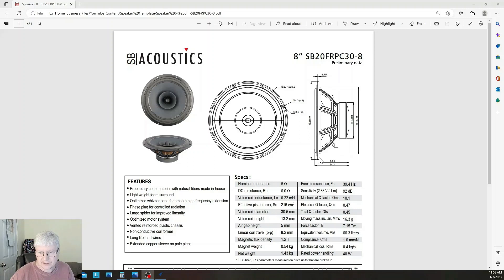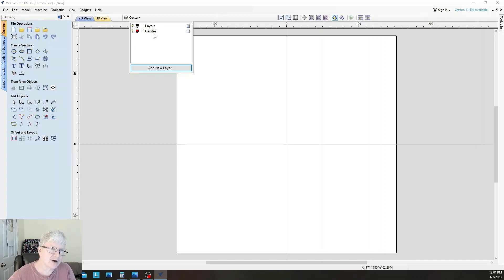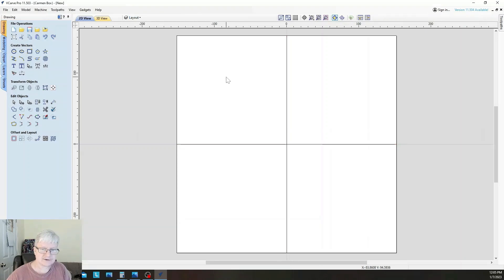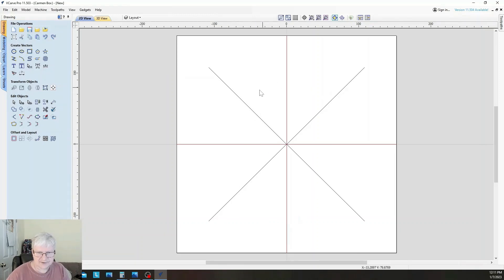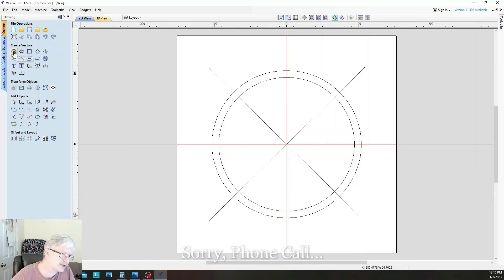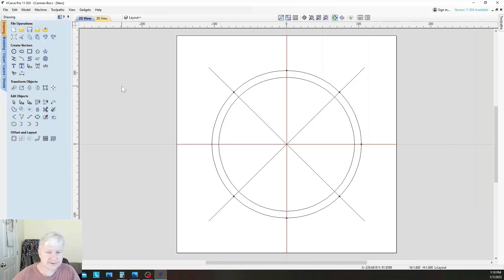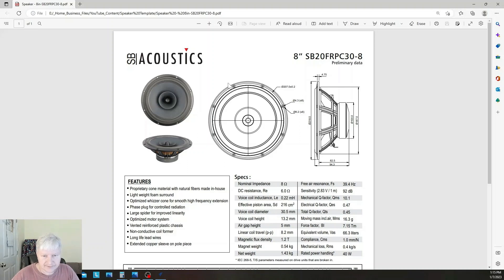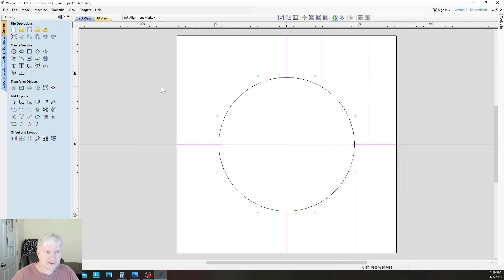VCarve Pro - Speaker Template Part1: Vectors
Tutorial for VCarve Pro teaching how to create a reusable template for installing an 8" Speaker including pilot holes for mounting. This particular speaker is an SB Acoustics SB20FRPC30-8.

Mockingbird Rebuild Part2 (soon to be updated)

***notes***
1) CAM Software for original G Code: VCarve Pro
3) CNC: Onefinity Woodworker with upgrades
4) 3D Modeling Software:  Rhino 3D v7
5) Screen Capturing Software: OBS Studio
6) Cameras I use: Sony HRD-CX405 & Logitech 4K Pro Webcam
7) My Biz: BCW Technical Solutions, LLC
            ***BCW Guitars     ***C.W. Box Guitars